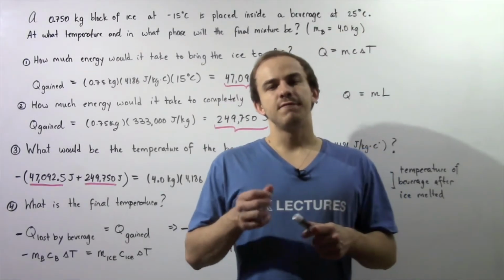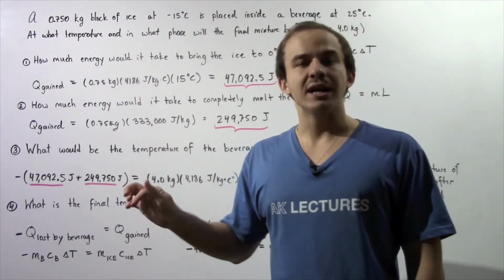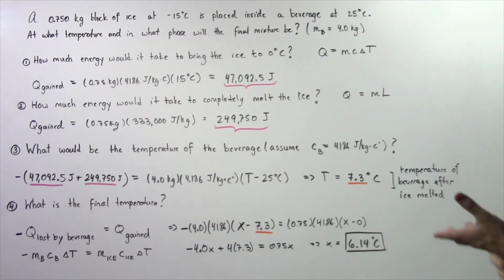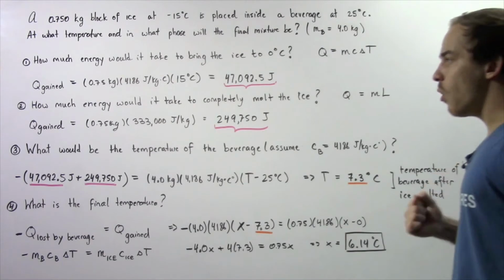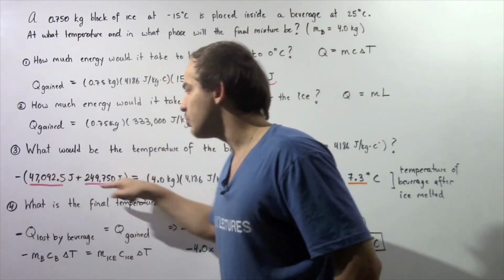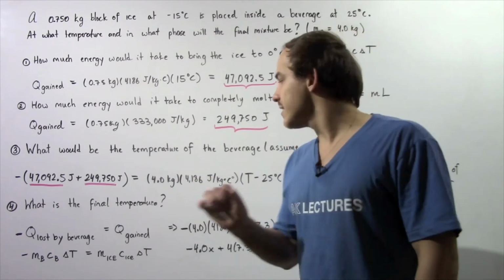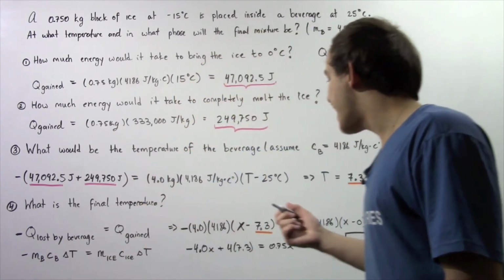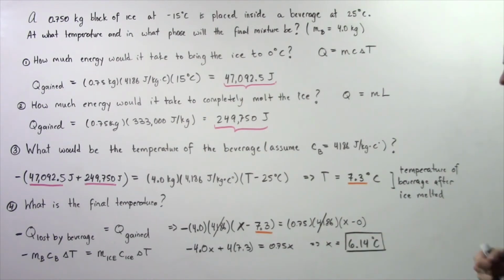Latent Heat Example # 2